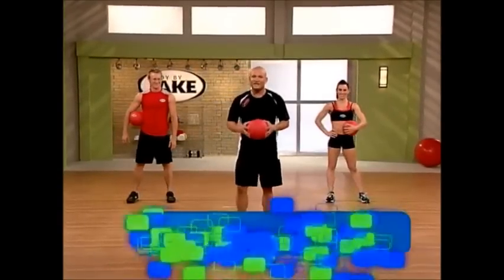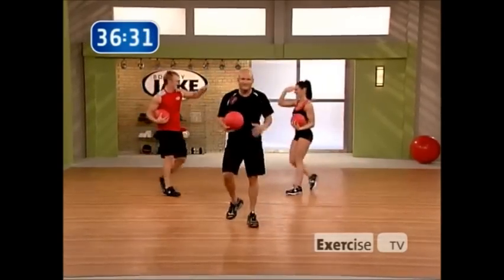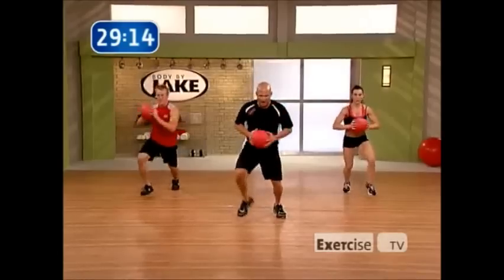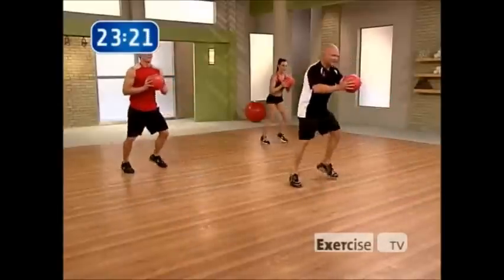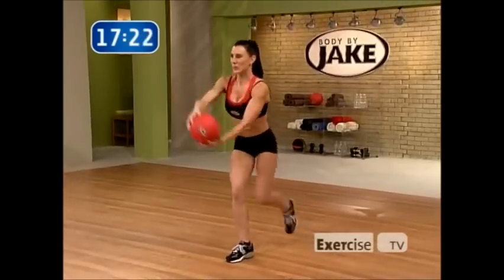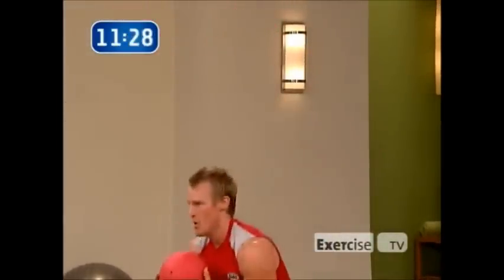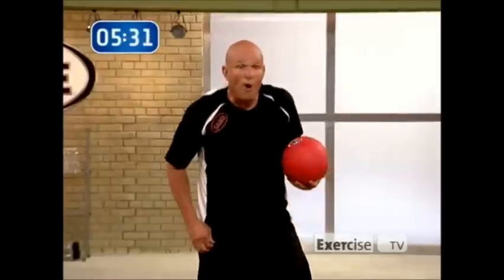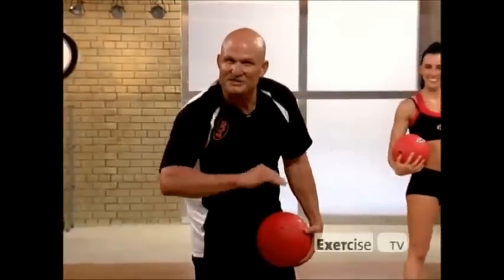Exercise TV Steve Ball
the audio was made louder on this Rock Hard Body by Jake: Xtreme with Steve Maresca previously shown on Exercise TV